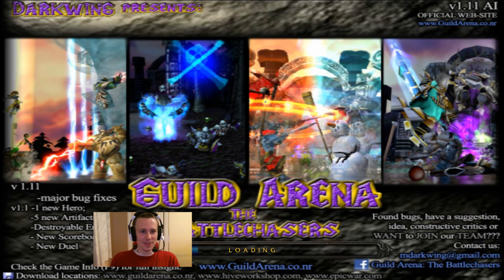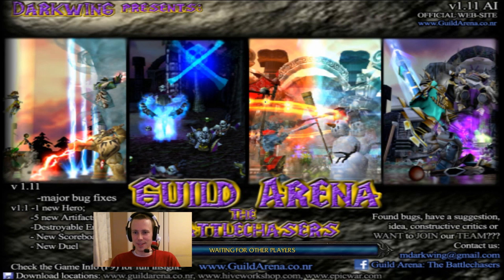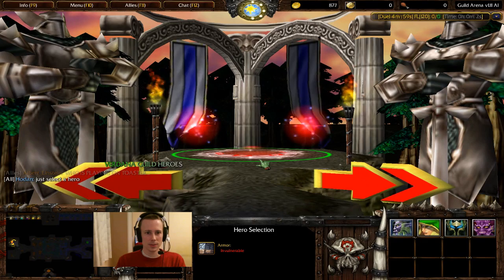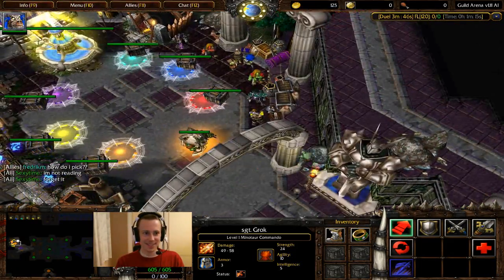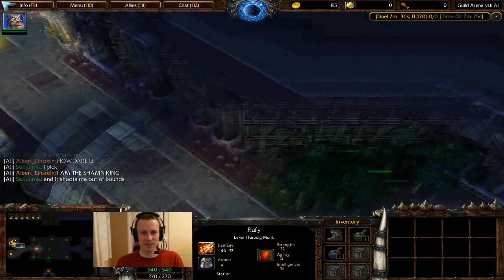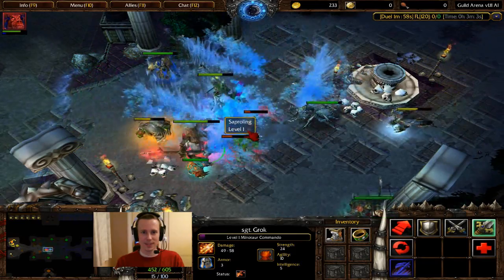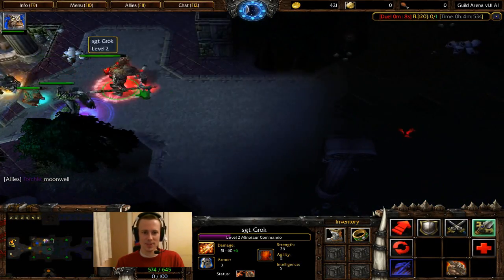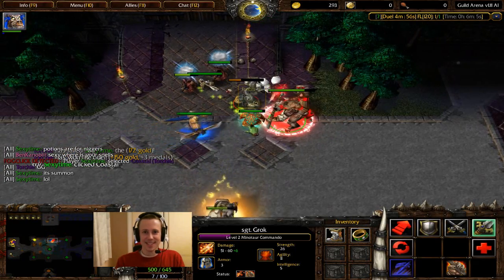Warcraft 3 - 861 - Guild Arena Part 1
Any donations are greatly appreciated & help me to keep doing what I do, many thanks. WTii ^~

Game: Warcraft 3 (The Frozen Throne)
Media: Gameplay Commentary
Version: 1.26
Mode: Multiplayer
Platform: PC
Genres: Real-time Strategy, fantasy